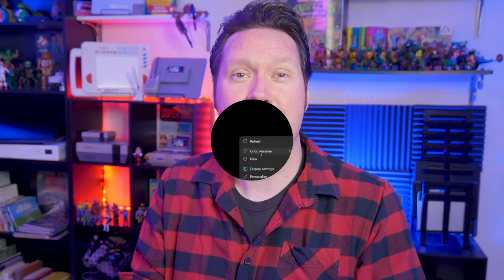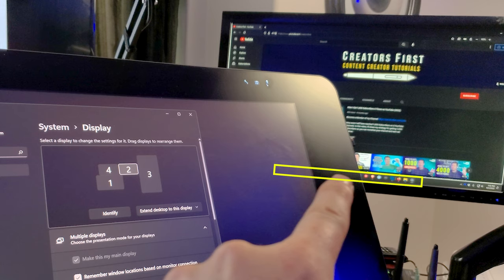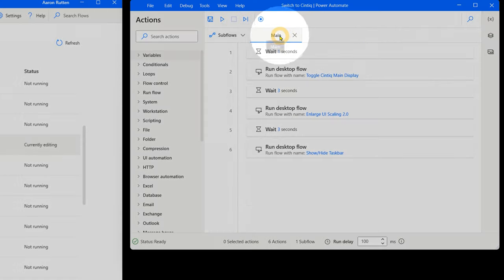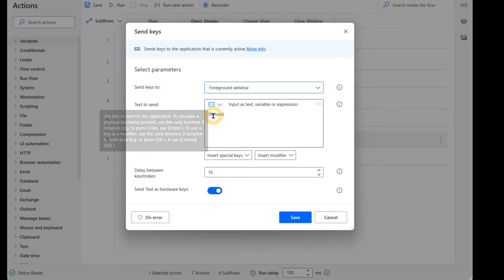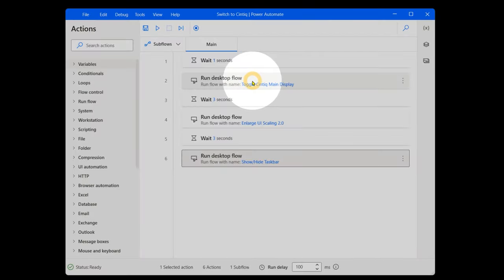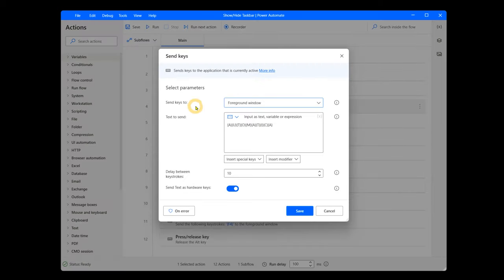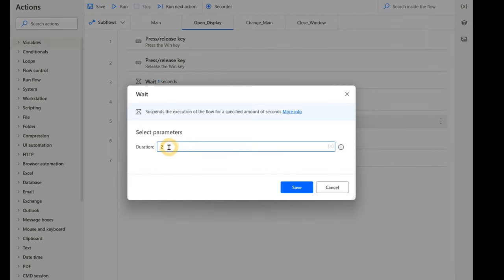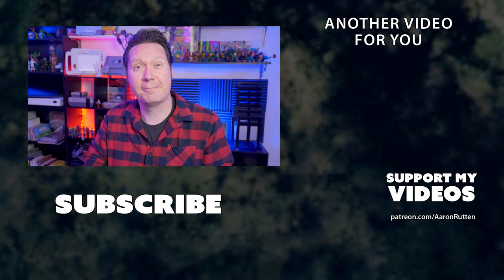How to AUTOMATE Windows Settings - Power Automate Tutorial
Learn how to use Microsoft Power Automate to create a 1-click automation that can change multiple Windows settings at once. (Power Automate is built in to Windows 11.)

00:00 - Intro
00:38 - Overview
02:58 - Building the Automation
09:02 - Testing the Automation
10:23 - Reverting the Automation
11:12 - Outro